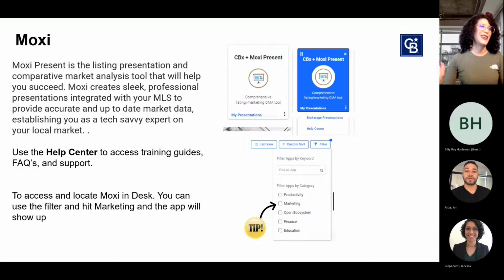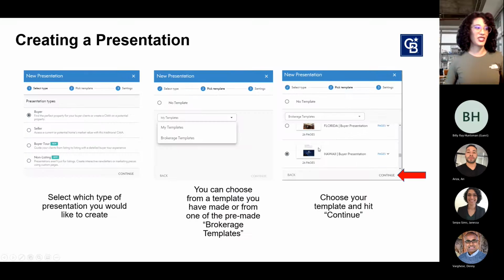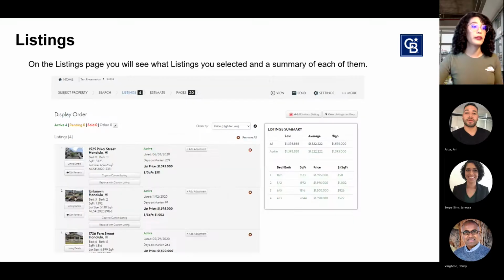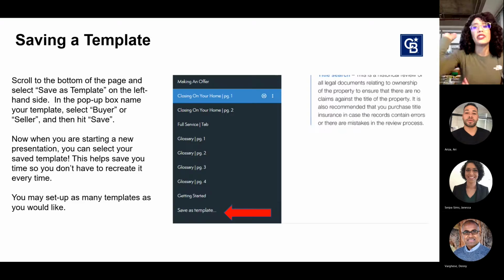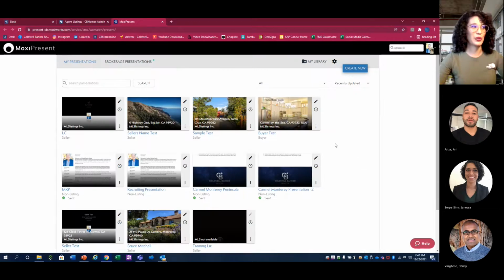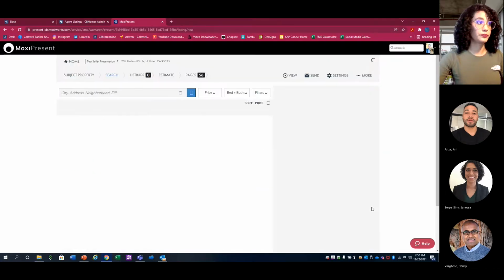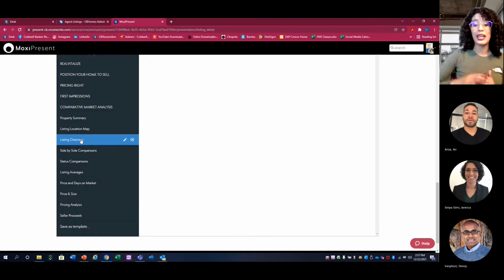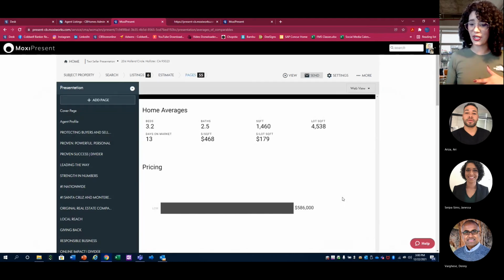Wow Your Sellers & Win the Listing with Moxi Present | SalesPro Class | 12/22/2021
Agenda
- What is MoxiPresent and where do we access it?
- How to create a presentation
- Live walk-through
- Q&A